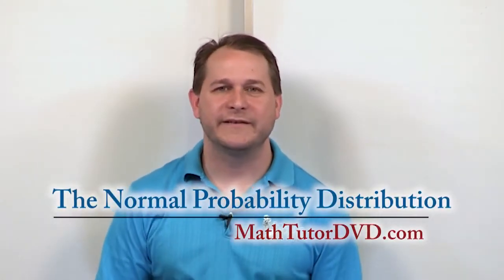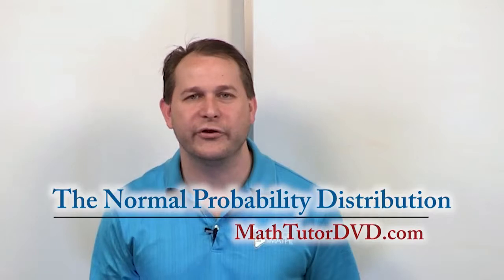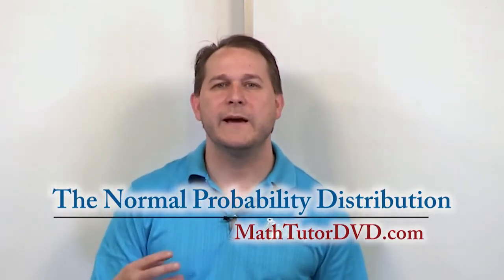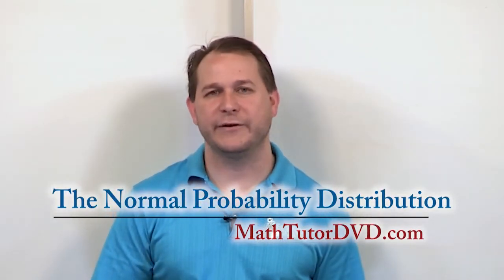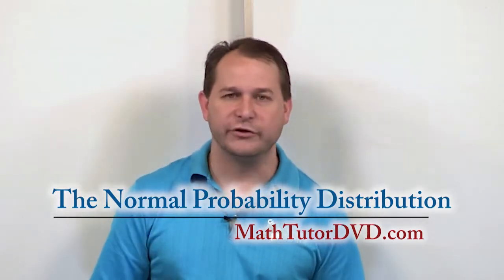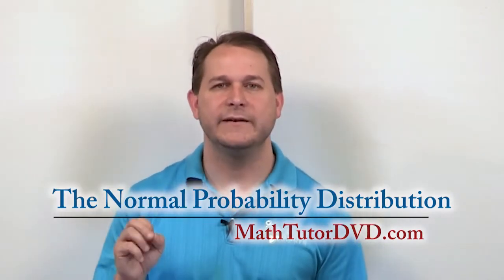Lesson 3 - The Normal Probability Distribution (Statistics Tutor)